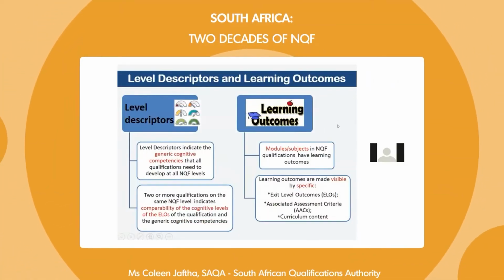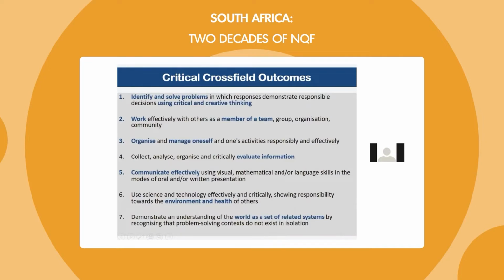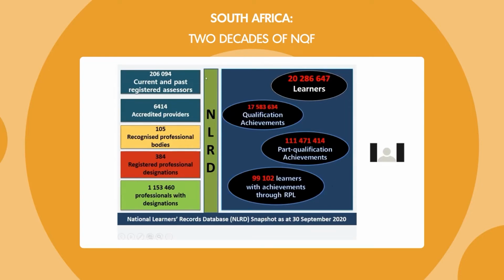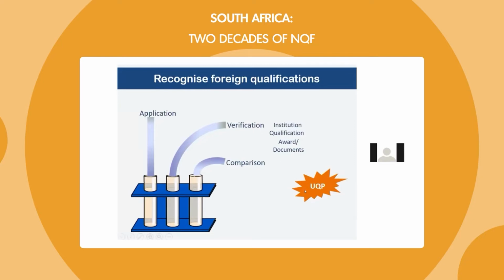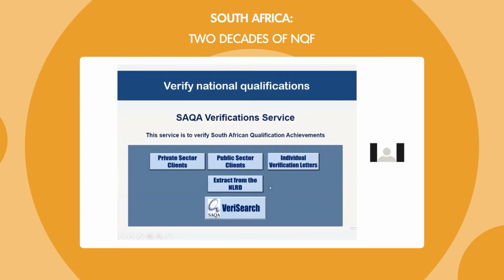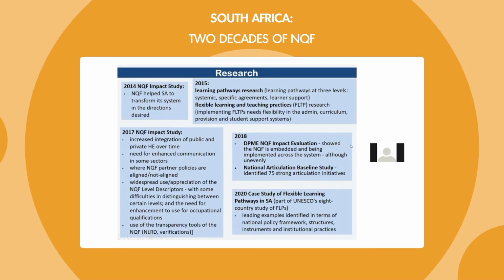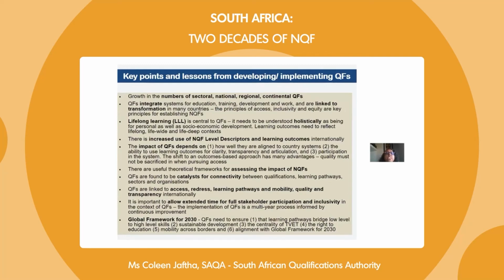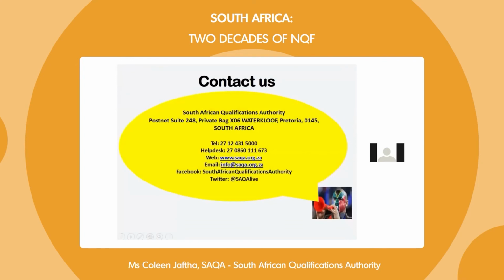South Africa: Two decades of NQF - Ms Coleen Jaftha - 7th PLW - Session 2 B - 29.10.20 - EN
From session 2B of the 7th ACQF PLW on the 29th of October 2020 - South Africa: Two decades of NQF - Presented by Ms Coleen Jaftha, SAQA - South African Qualifications Authority